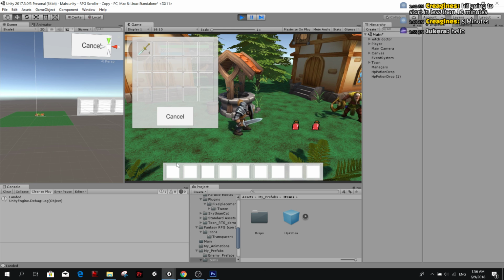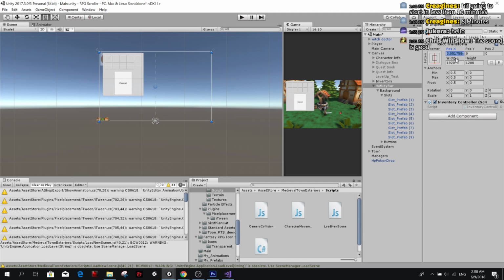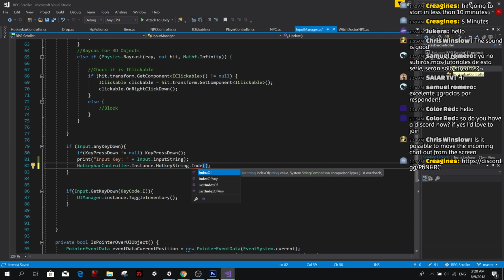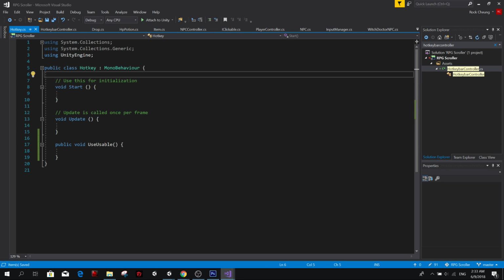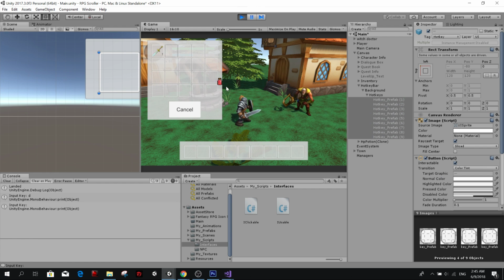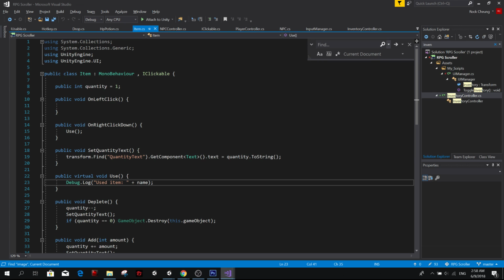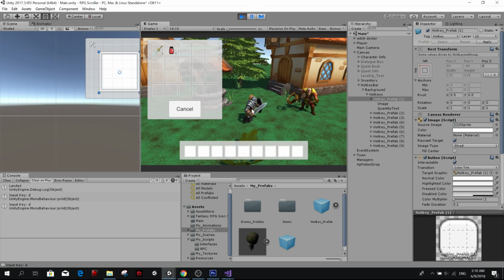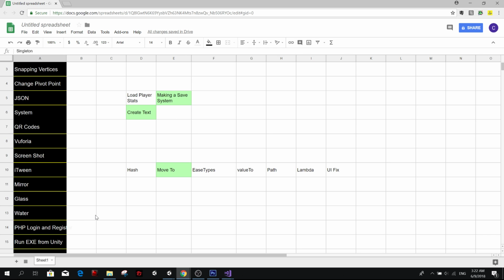Live Lesson - Making a Hotkey Bar (RPG series)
PS: I can take questions in Spanish, English and Chinese (to some extent)